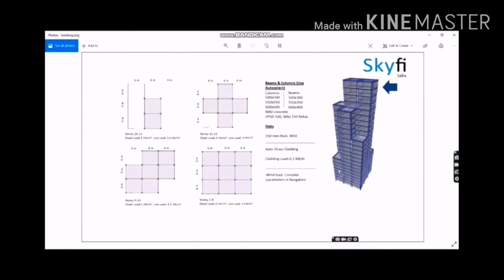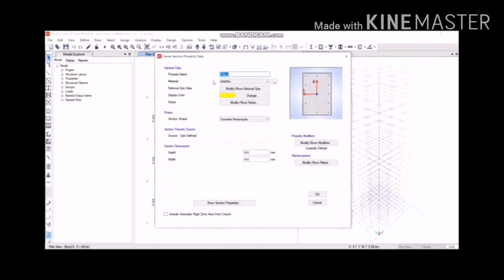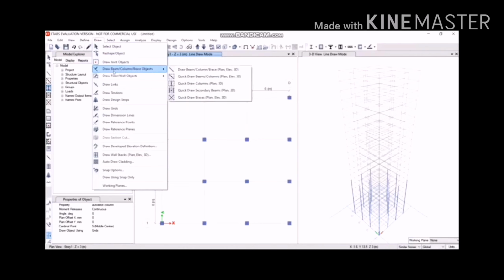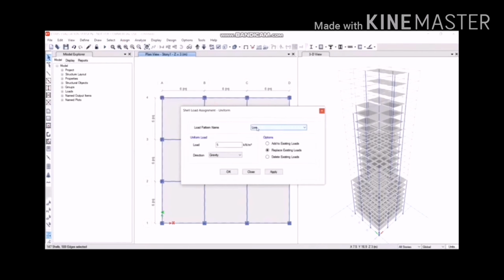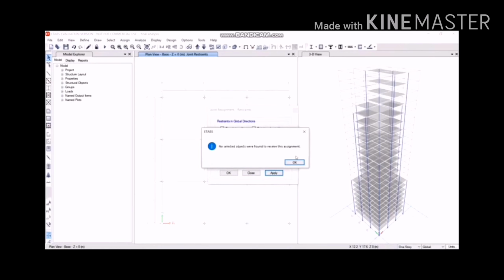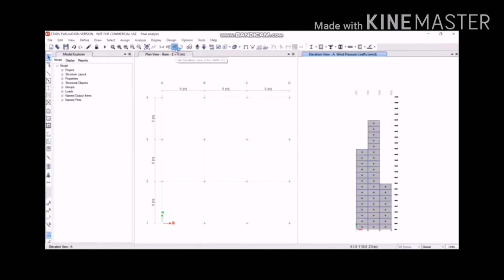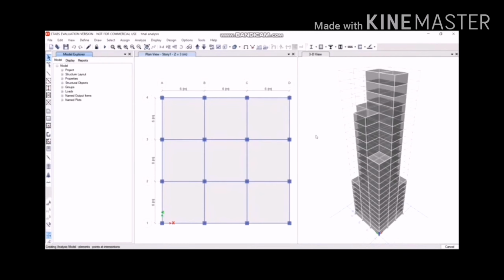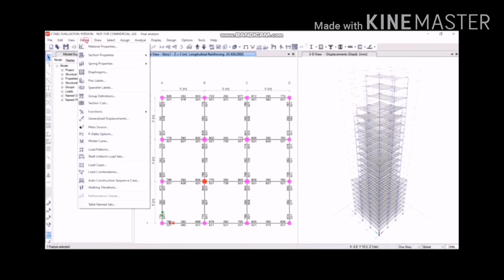Tall building design-project assignment for skyfi labs online course-by Nithin Marpu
This video is made by Nithin of Mahatma gandhi institute of technology as part of the final assignment of Tall building design course from skyfi labs. The tall building design online video tutorials  from skyfi labs was used to complete this project.